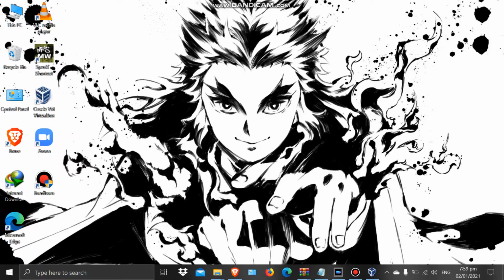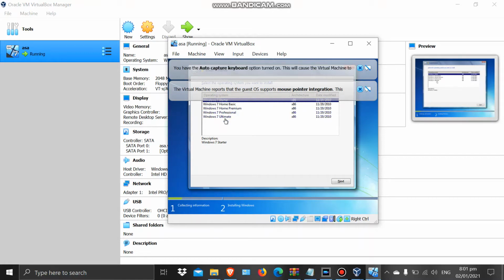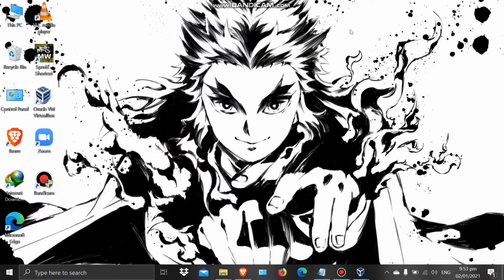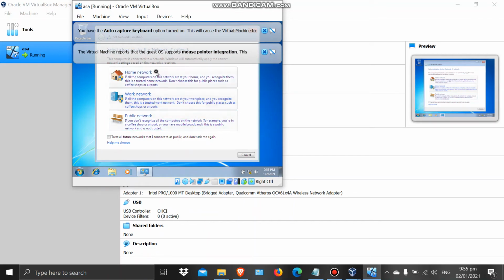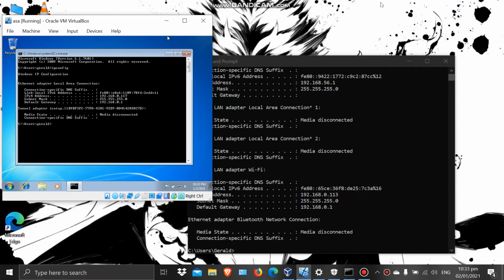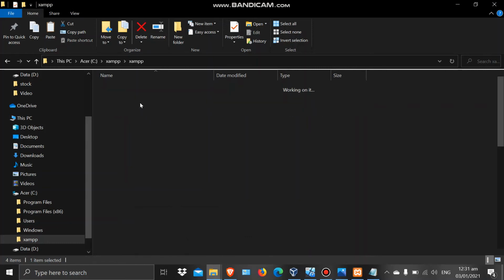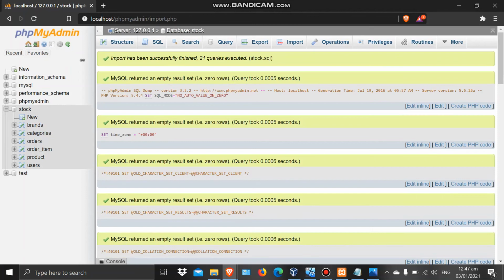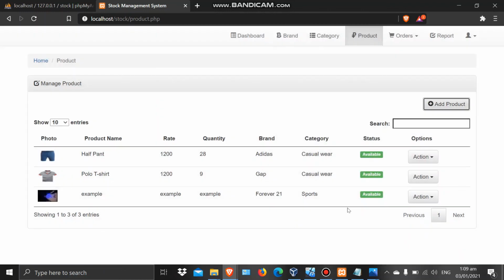Installation of virtual machine and connection between LAN and virtual host machine